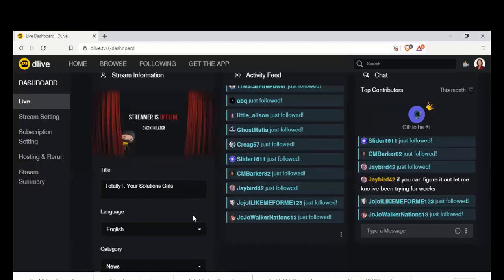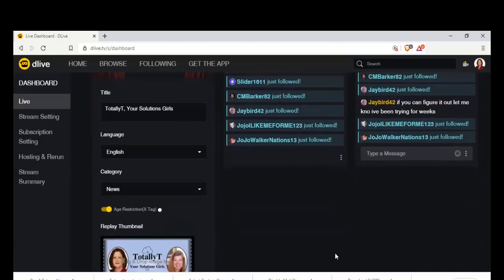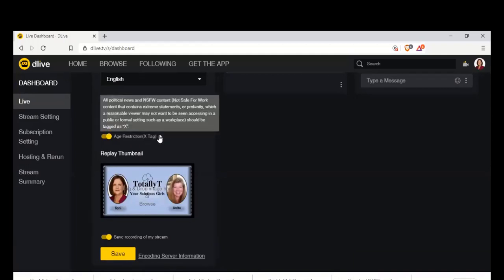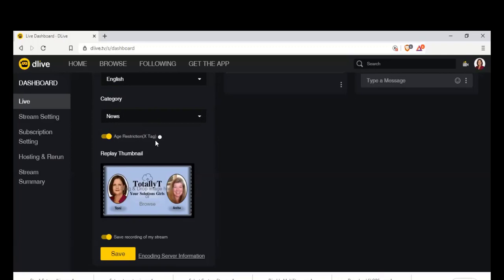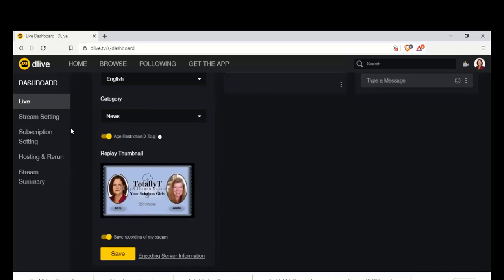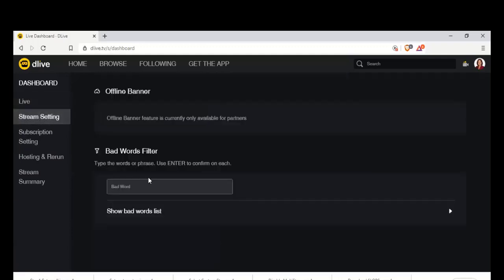Step 1 DLive Set up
FoogleFam in Creators Corner, here is just the nuts and bolts of what you need to do.  Watch for the next Steps.
Who is the FoogleFam?  We follow MarfoogleNews.com which also has a YouTube Channel and live streams on DLive.Tv
Here is the DLive info I referred to which is not necessary right now, but something you will want to know.
This channel provides a variety of possible solutions, not legal, medical, or financial advice.  Personal opinions may not reflect the personal opinions of the host or co-host.  The intent of the TotallyT channel is to awaken your critical thinking and bring awareness to subjects and alternatives otherwise unknown to you.  It is up to you, the viewer, to be your own advocate, do your own research and use your own discernment.  Consult the appropriate professionals further to find out what is right for you.